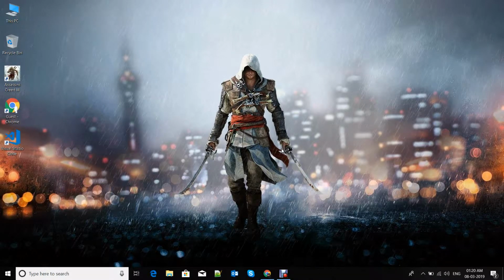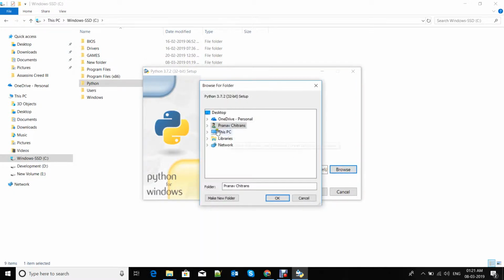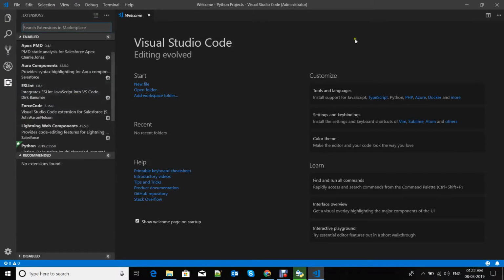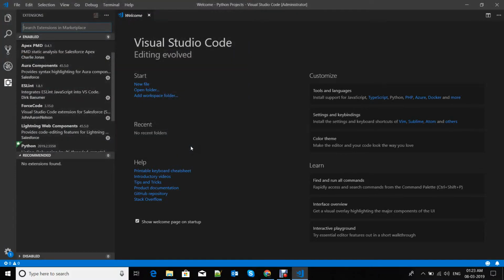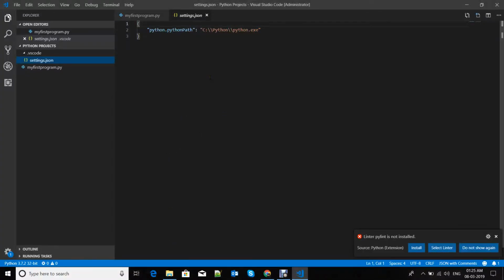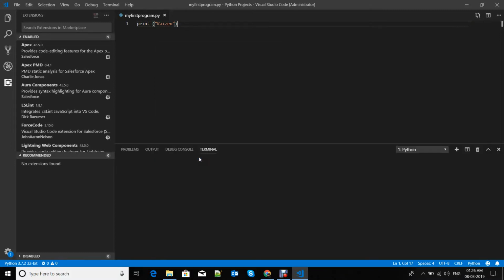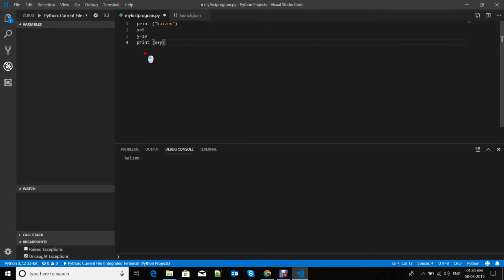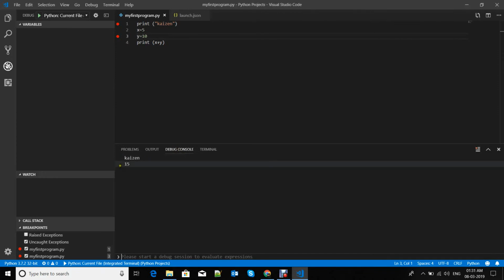How to Set Up Python in Visual Studio Code on Windows 10/MAC in less than 9 minutes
In this video I am going to show How to Set Up Python Development environment in Visual Studio Code in windows 10 or MAC in less than 10 minutes. I am also going to show how to debug your python code using vs code in less than 9 minute with easy and simple step without adding environment variables